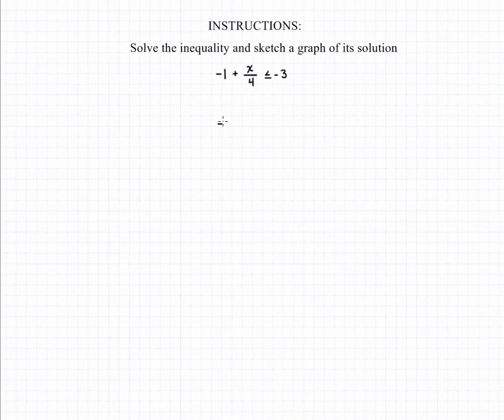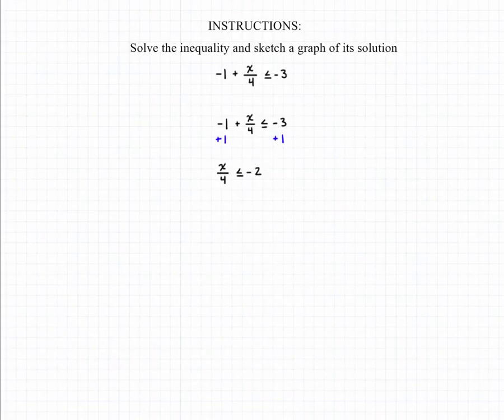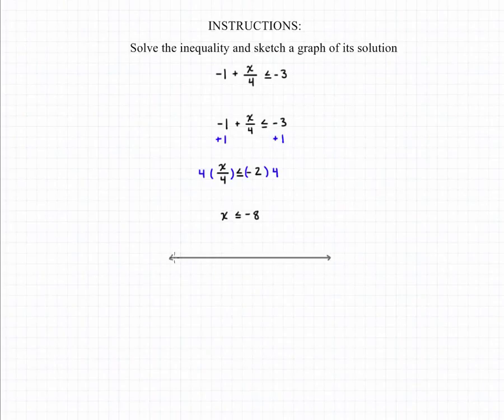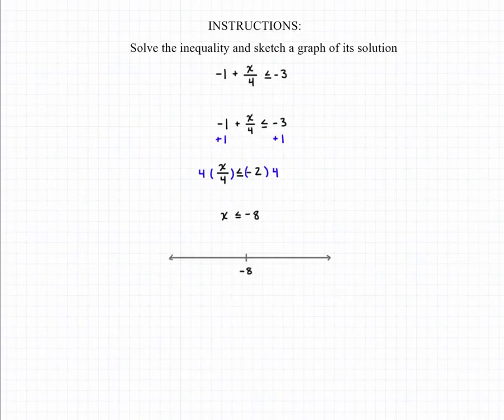Two Step Inequalities 2A